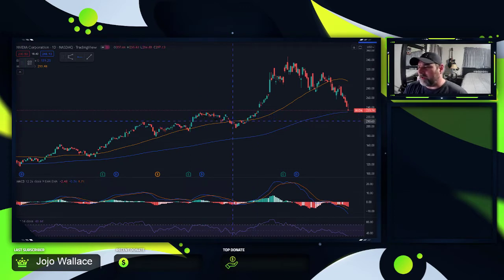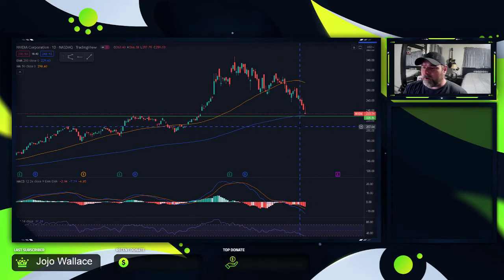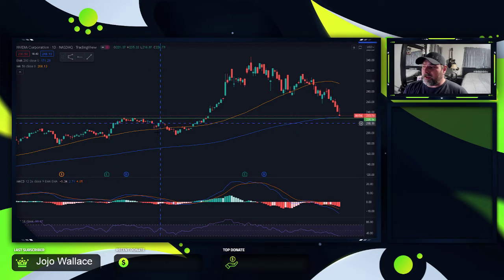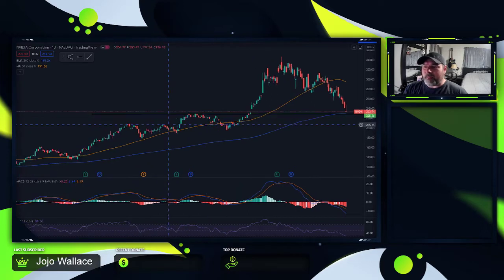Support & Resistance !!! easy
Quick explanation of support and resistance on a candlestick chart.